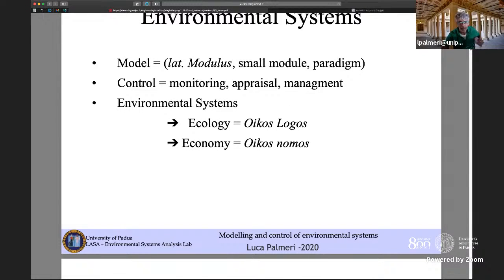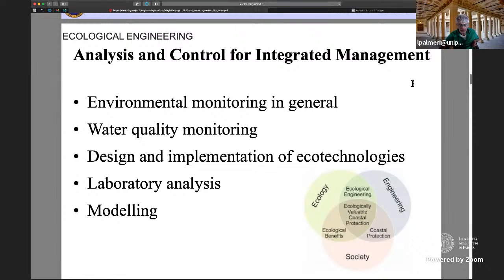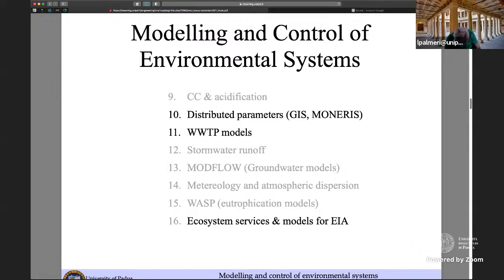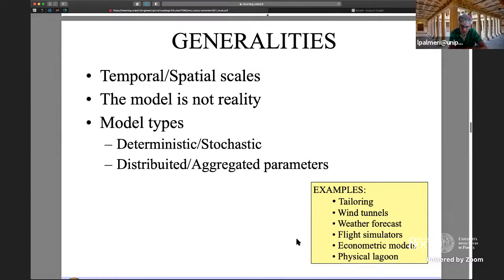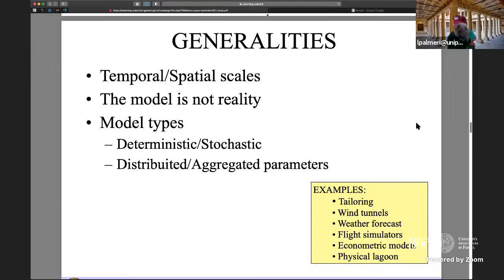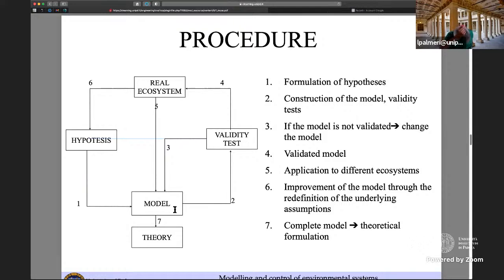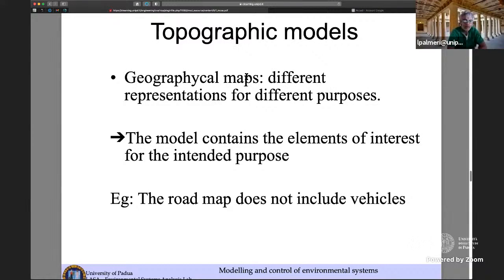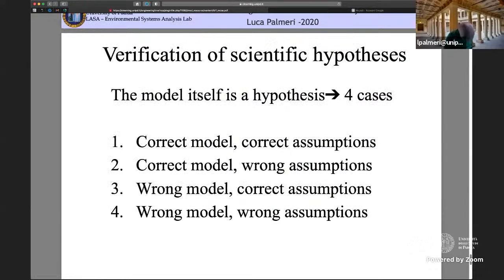MCESY 10 05 21